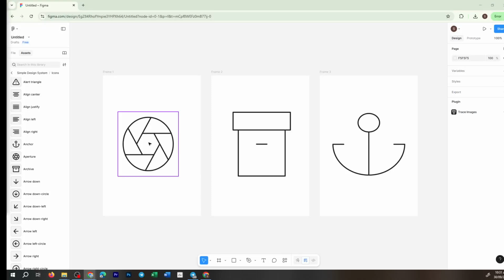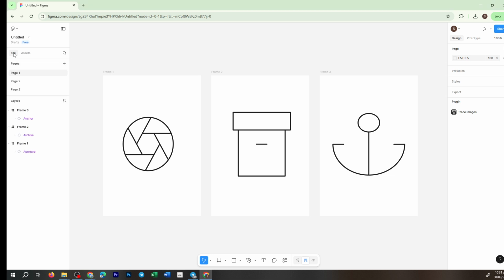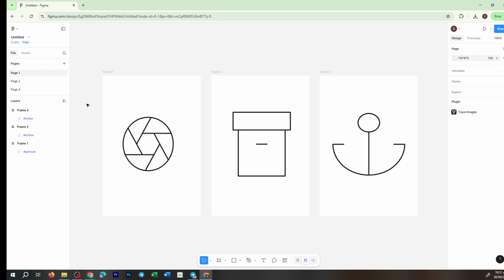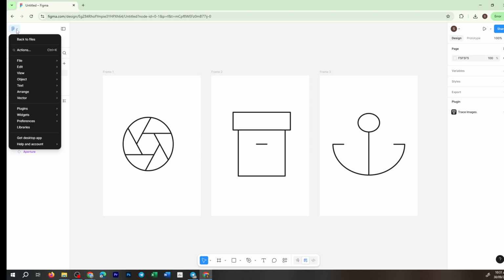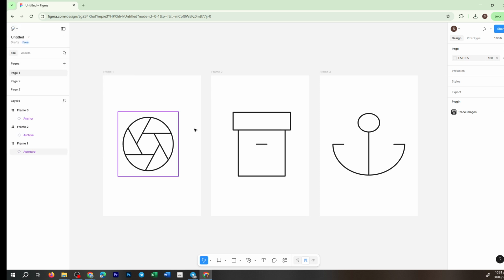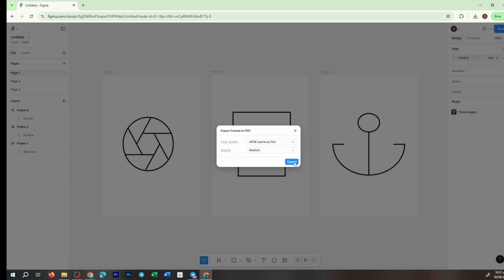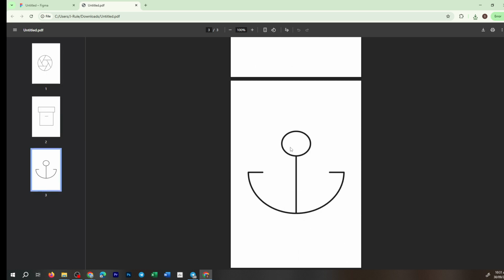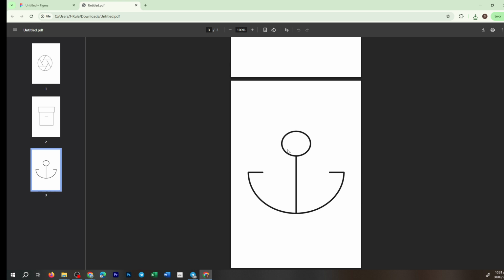How To Export Multiple Frames In Figma As One PDF [2026 Guide]F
How To Export Multiple Frames In Figma As One PDF [2026 Guide]